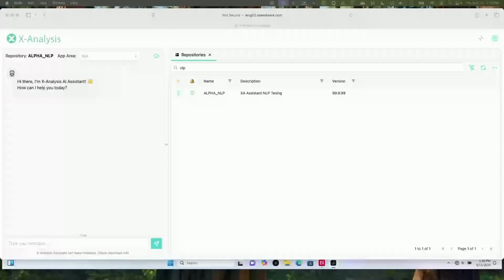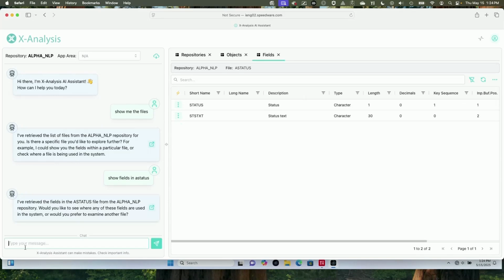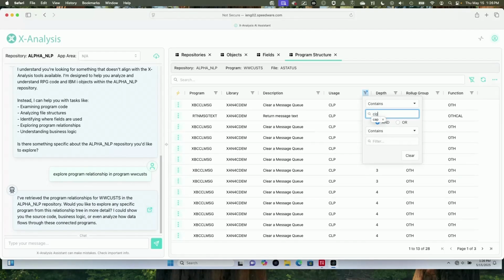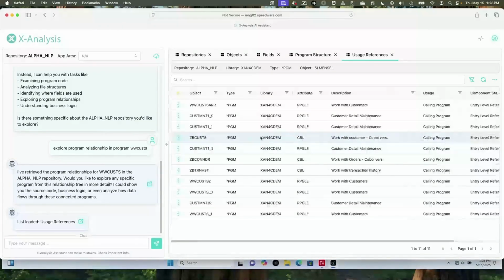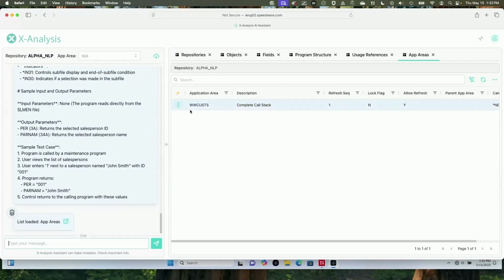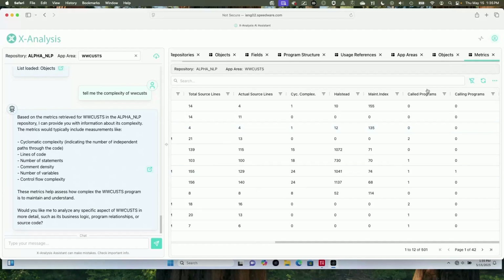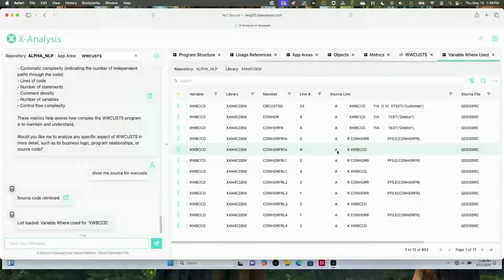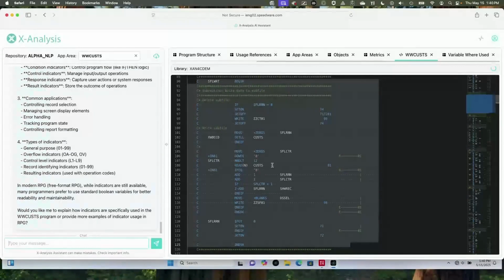AI Assistant in X-Analysis from Fresche Solutions | Overview & Demonstration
Andy Nicholson takes a detailed look at the new AI tool being added to X-Analysis, the IBM i application documentation & code analysis software from Fresche Solutions.

Andy also hands over to Ray Everhart, Product Manager for X-Analysis at Fresche Solutions, to give a walkthrough of the AI Assistant capabilities that are arriving in X-Analysis.

Timestamps:
0:00 What is X-Analysis from Fresche Solutions?
0:47 Adding AI capabilities to X-Analysis
2:07 X-Analysis AI Assistant Walkthrough with Ray Everheart
13:38 Summary of the new X-Analysis AI Capabilities
14:41 Outro and Thank You